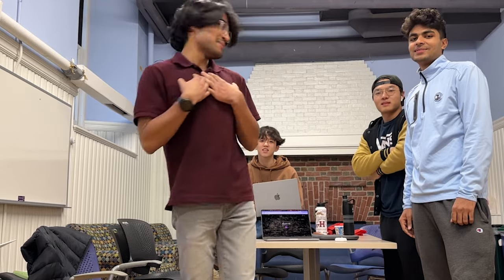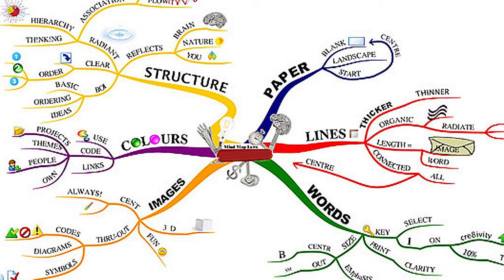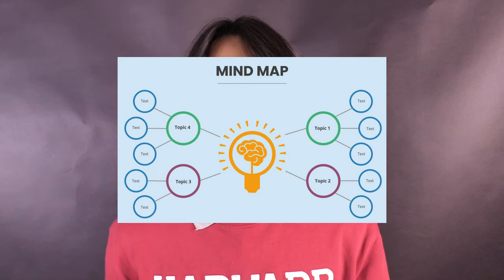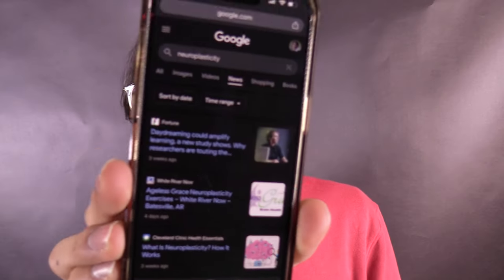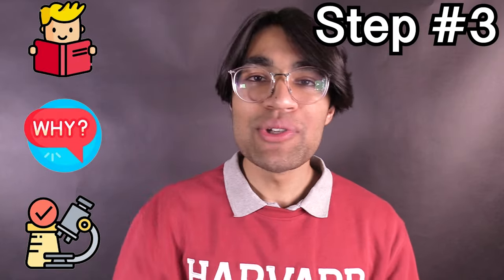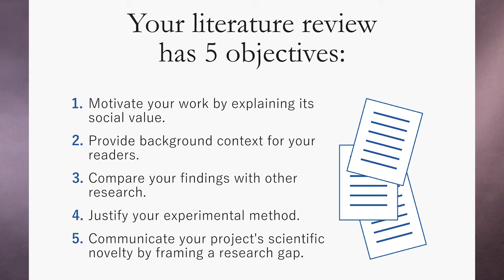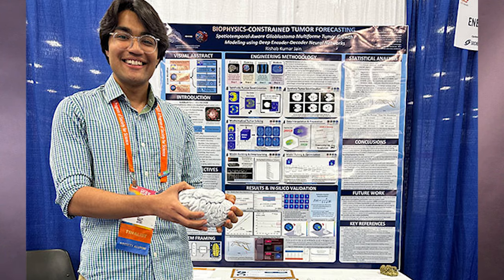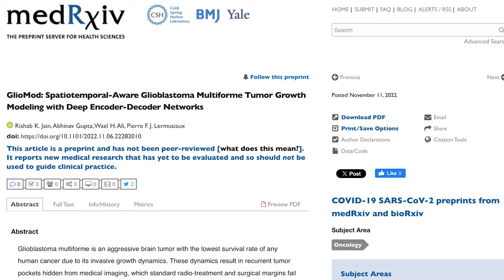How to Pick a Science Research Project Idea: FULL GUIDE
Learn how to choose a winning science research idea/topic. Struggling to come up with your science fair project idea? Well, as someone who has done 8 years of science fair, and completed several ISEF winning research projects, let me teach you how to choose a research project idea.

Join the skool to meet thousands of like minded students and for free resources & courses on STEM, research, passion projects, college admissions, SAT/ACT, and more

WHO AM I:
I'm Rishab, a YouTuber, student, and researcher. In 2018 I was named America's Top Young Scientist and one of TIME Magazine's 25 Most Influential Teens. I started this channel to share strategies that lead to productive lifestyles.

You made it all the way down here. I need your support!